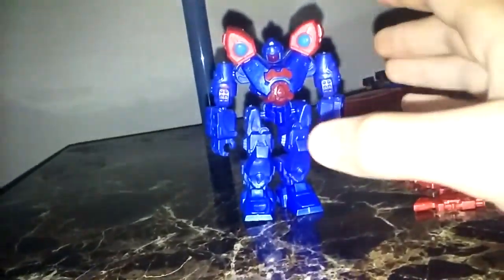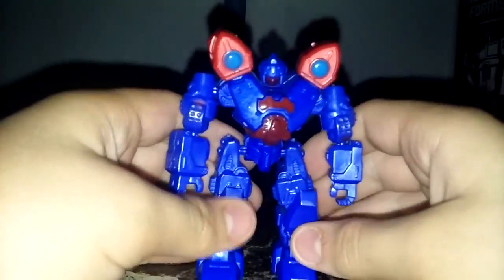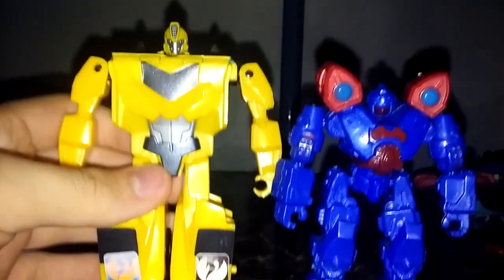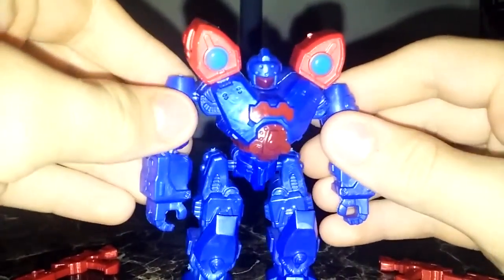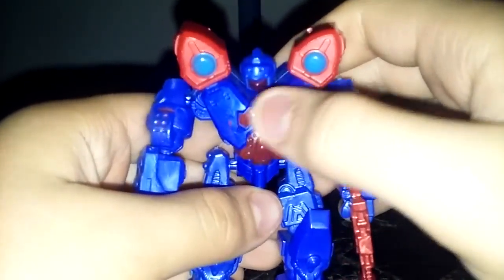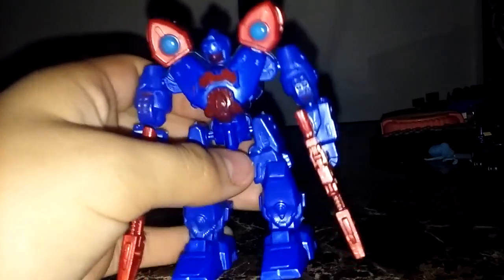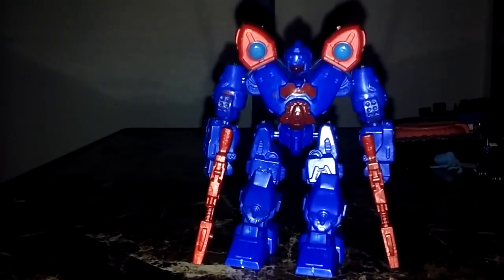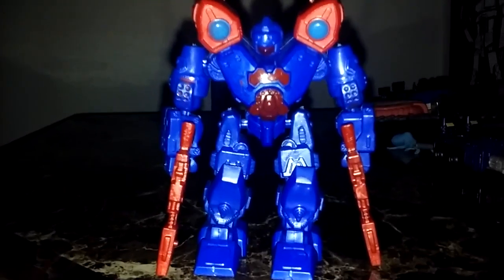X bots review by nemmis prime2016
You should pick up X bots and Jazz is back